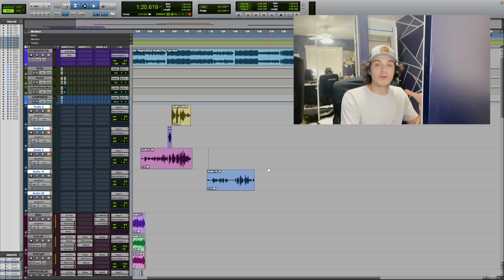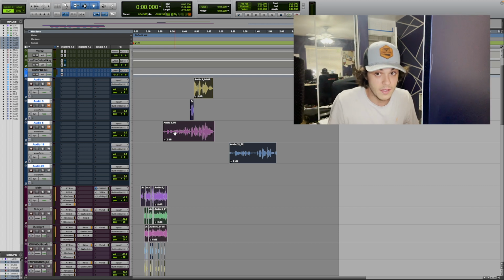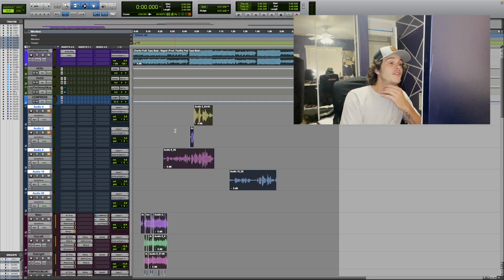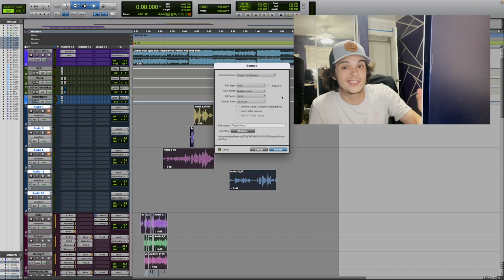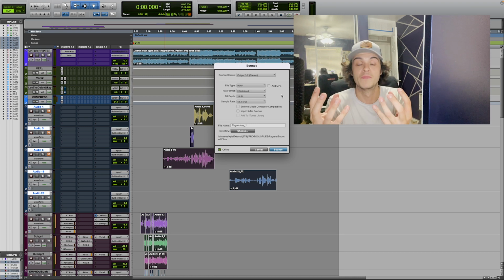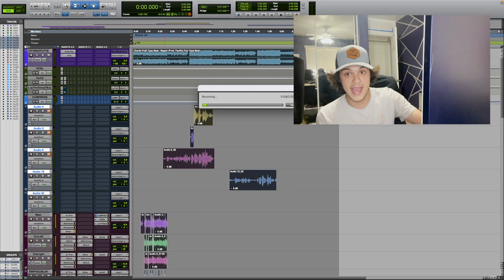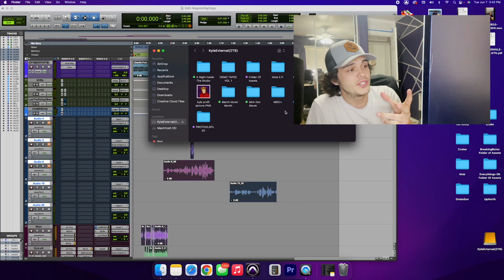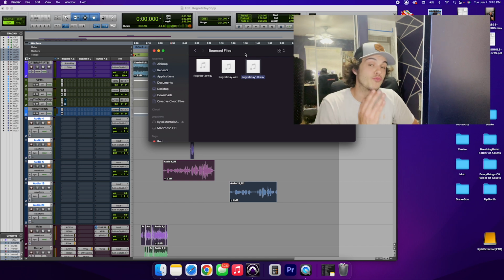How To Export (Bounce) Files Out of Pro Tools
Continuing on with the basics Pro Tools, today we talk about one of the more confusing things for a beginner, how to export your work out of pro tools!

Cullen The Great available on all streaming services!